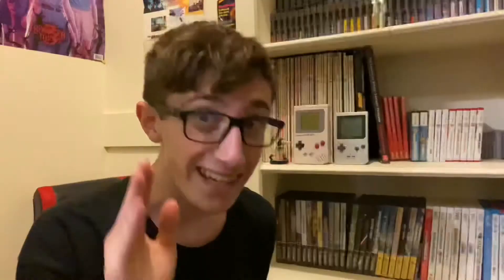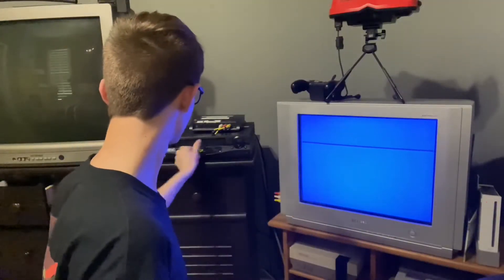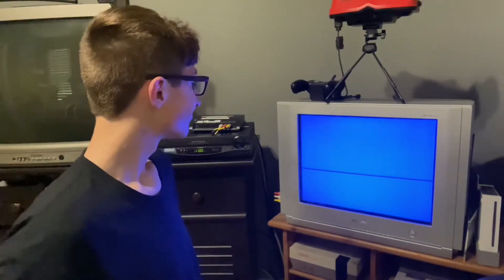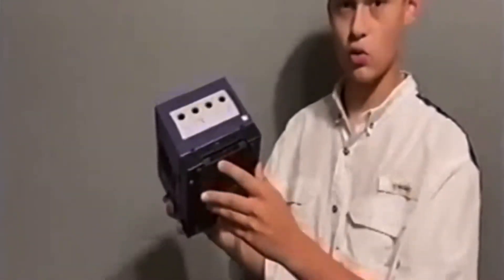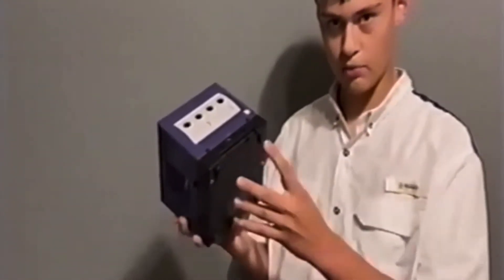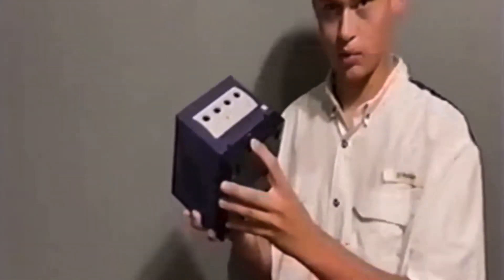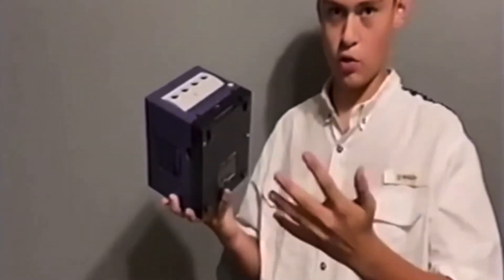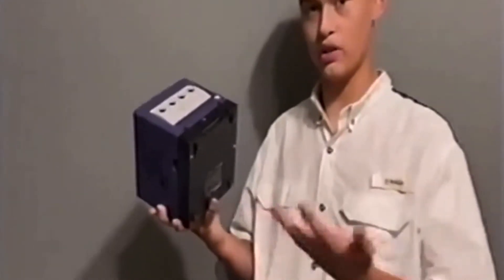The GameBoy Player (Full Episode) | Retro Collector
Music used in video:

Freshman Sound - (cinematic horror thriller trailer dark)

GilvaSunner- (The Legend Of Zelda TP—Light and Darkness)

Furiada Games- (Great Bay Temple Dungeon Theme)

And lastly

I’ll be working on the Omori 2 video very soon, but I might work/upload another video in the meantime to connect the videos together and have a little more time to write the entire script for the Omori 2 video.